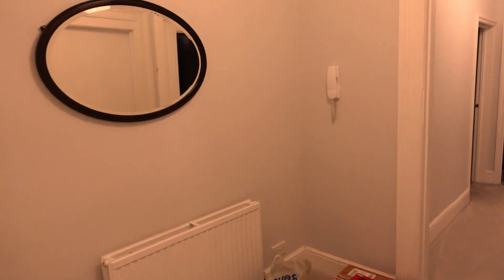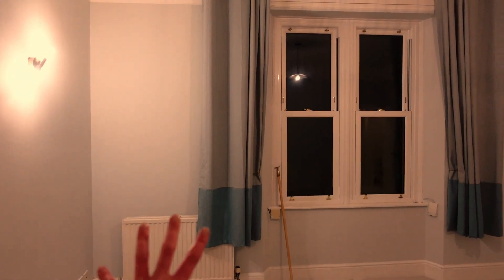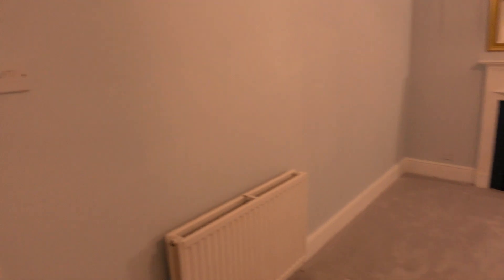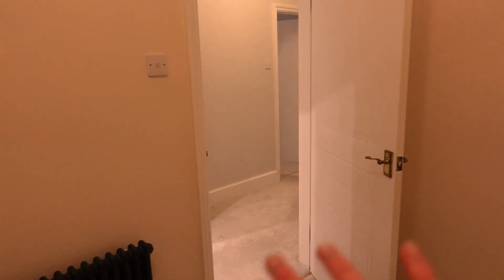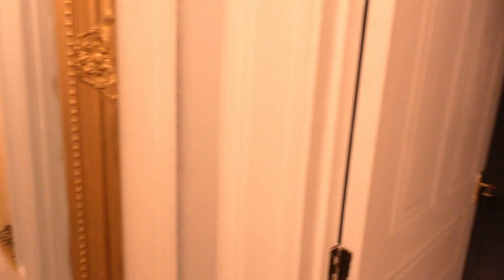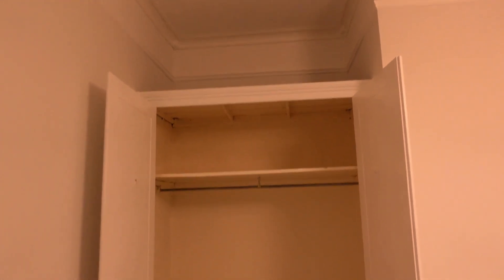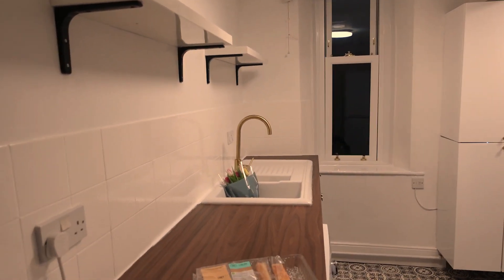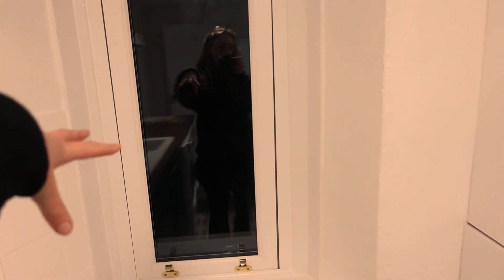EMPTY APARTMENT TOUR | English Victorian house | first house series | ep 1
Eeek. I can’t believe I’m finally posting this! I have waited so long to move into our own place ! First looks into our gorgeous Victorian apartment!

I’m so excited for what’s to come and our future here. I hope you enjoy ! Any tips on interiors Wes be very grateful 🥂